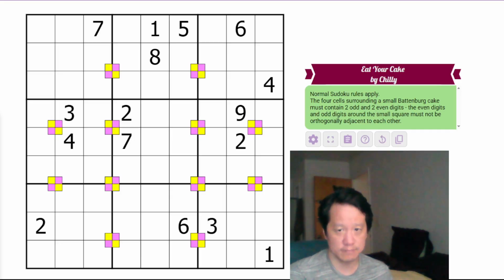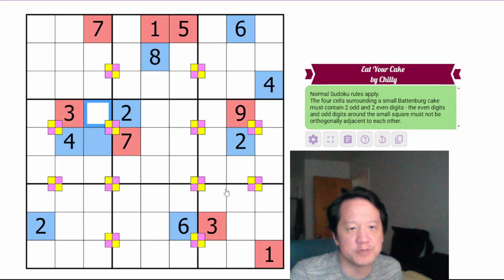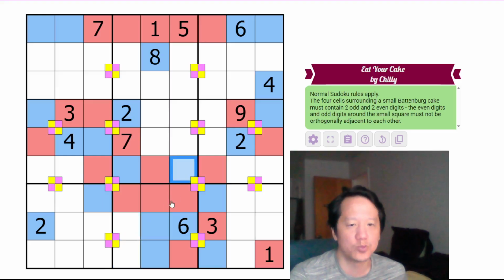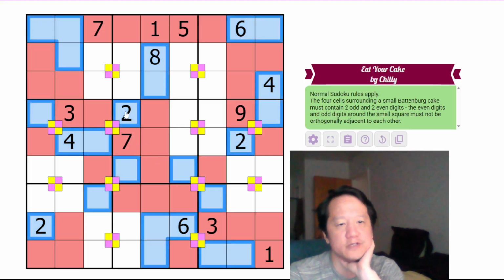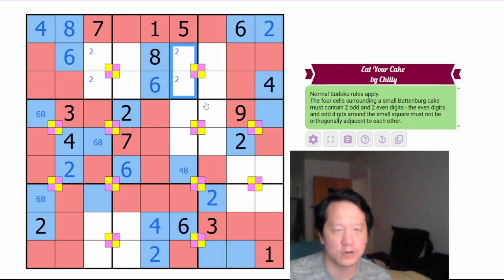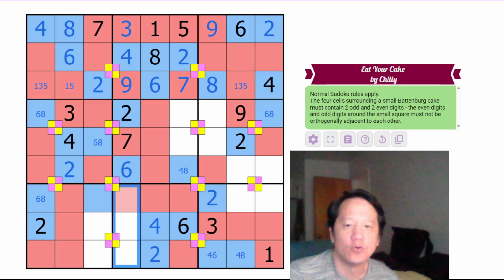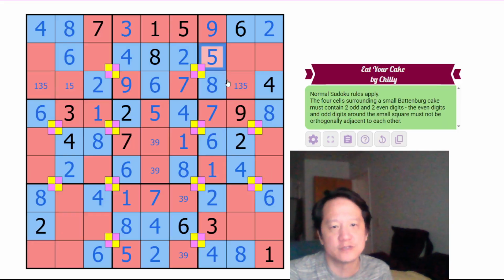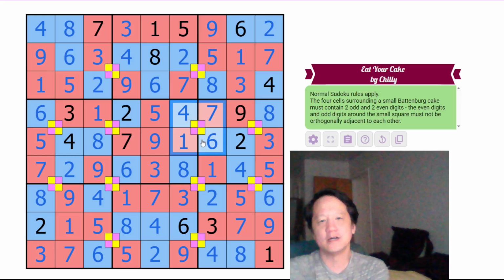Learn How To Sudoku with Eat Your Cake